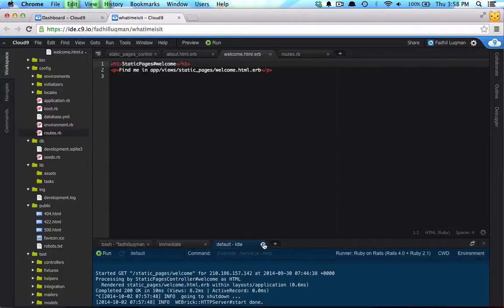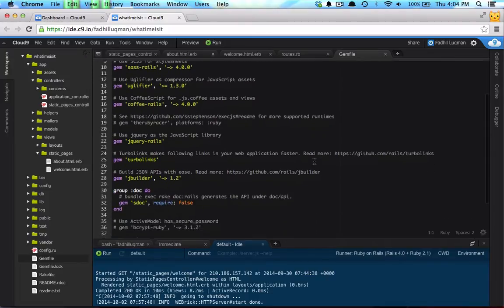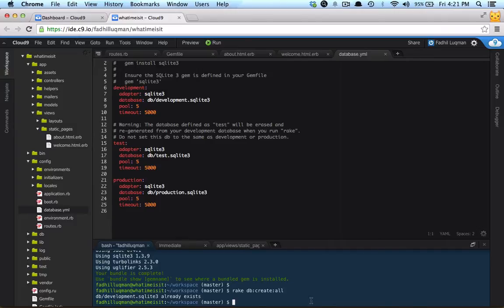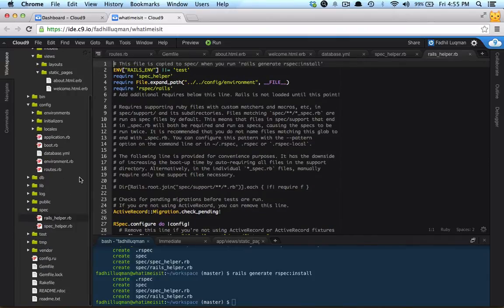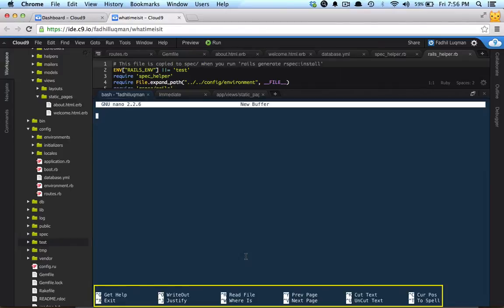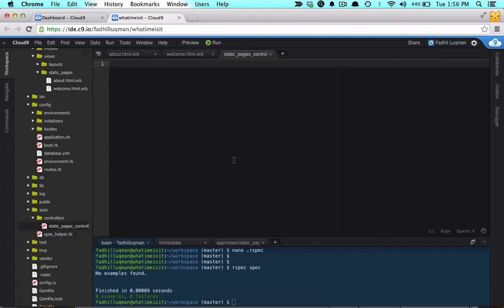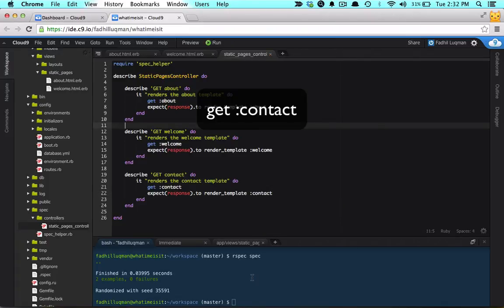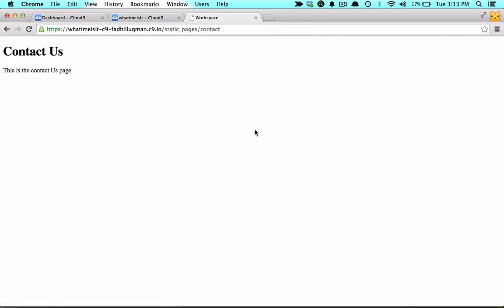Your first Rspec Tests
Let's start building an app the rails way, define tests (or specs as they're called in RSpec) and watch them fail before writing the code to fulfil those tests' requirements.